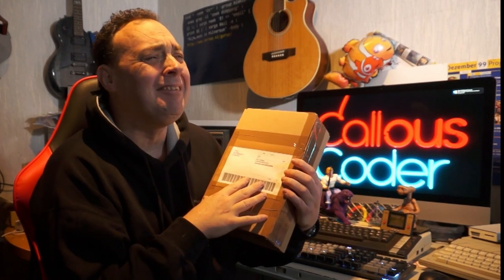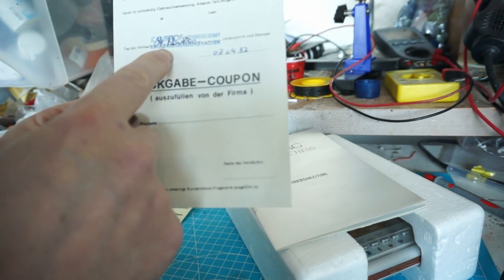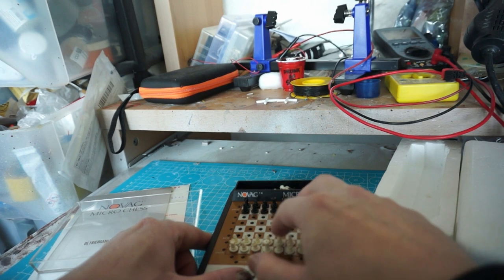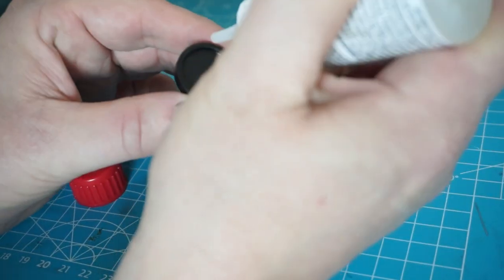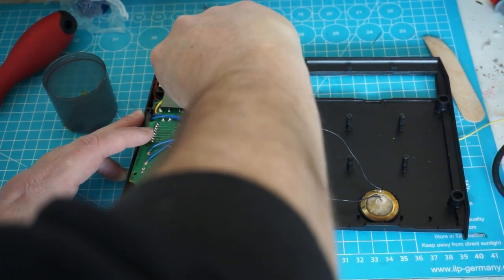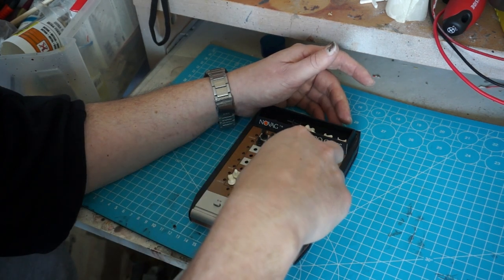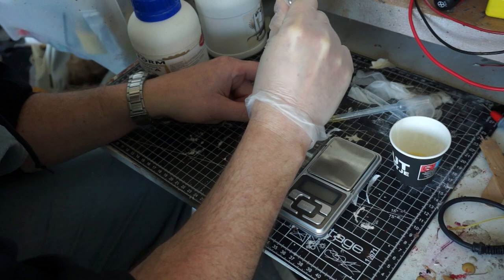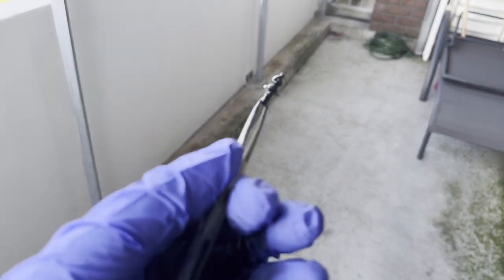Repair and Bishop recreation for Novag Micro Chess computer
I bought a "not tested" NOVAG CHESS COMPUTER and it has a missing bishop.
So in this retro repair we will recreate a Bishop by moulding in silicone existing one and casting it in resin
And fix the NOVAG...

Chapters:
00:00 Intro
00:35 The packaging / Explanation about TAX in Germany vs Netherland
02:16 The booklets
02:53 Reading Mini manual
04:03 The Unit
04:23 Locating the missing piece
04:56 Close up piece we are going to clone
05:25 Planning the mould
06:31 Replanning the mould with larger mould 'box'
07:06 Glueing the original in mould box
07:25 Mixing and Weighing the silicone
08:36 Pouring the silicone
08:57 Opening the Chess computer
09:45 Finding the fault?
10:26 Fixing the fault?
11:19 Reassembly
11:45 Testing the 'repair'
12:16 Demoulding the piece
13:06 Second attempt at casting the piece
14:55 Some wisdom about using moulds
15:35 Demoulding second attempt
15:58 Clean up of piece
16:15 Spraying the piece
16:27 Close-up clone of the painted piece
16:37 Close up of the fixed Chess computer
17:06 Conclusion